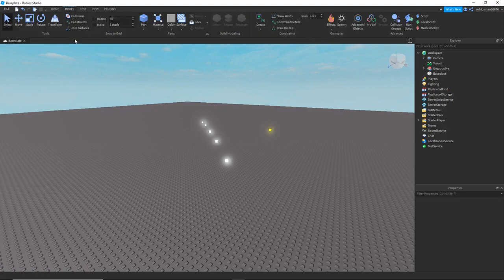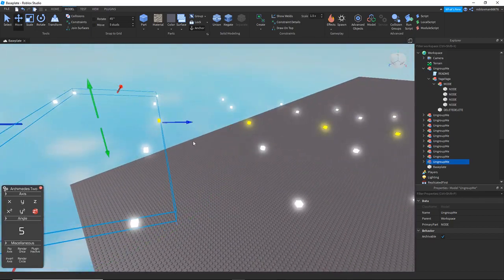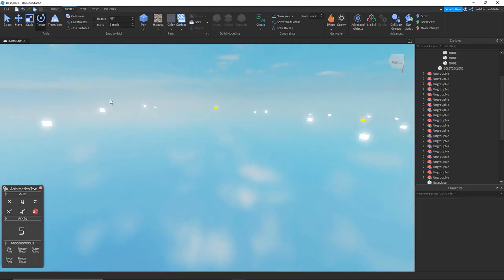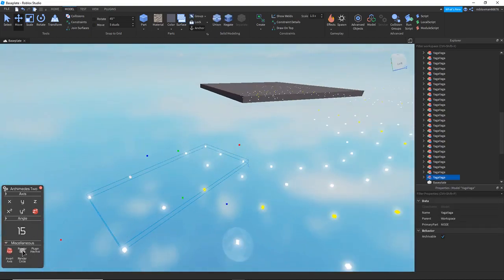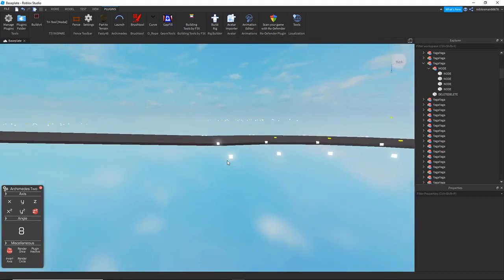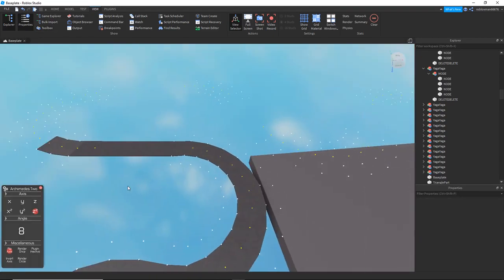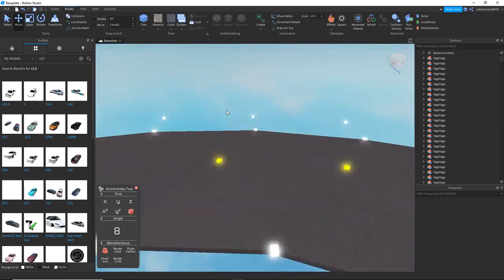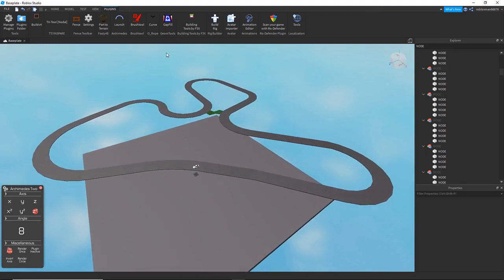Archimedes NODE Tutorial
Video about how to use the plugin Archimedes in order to lay nodes quicker.